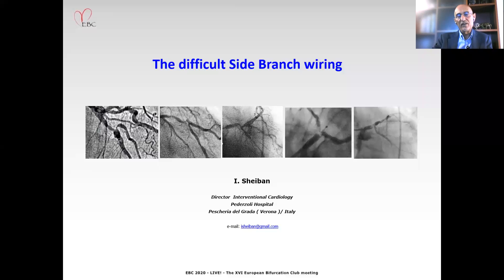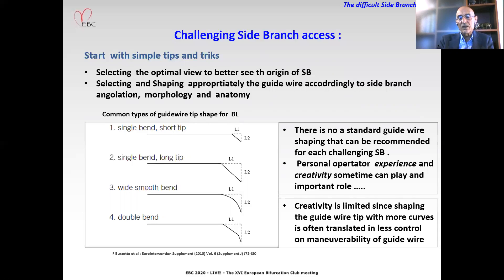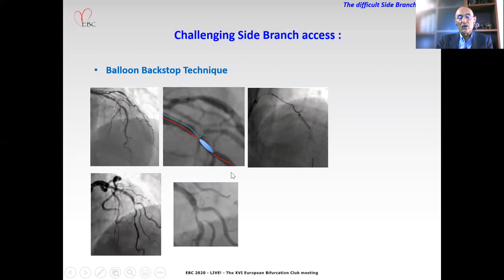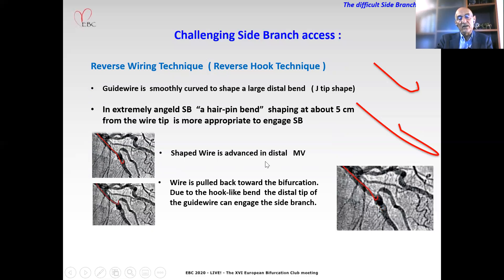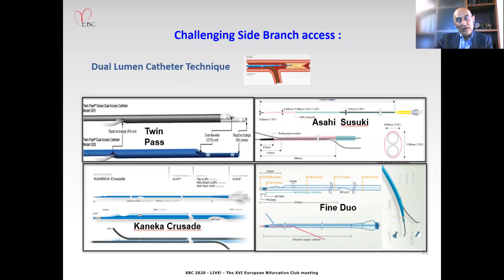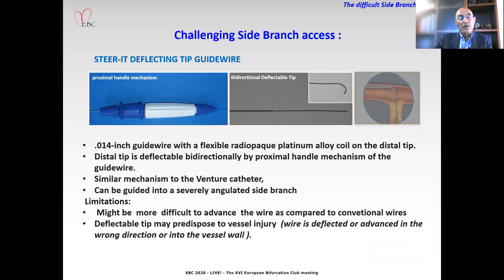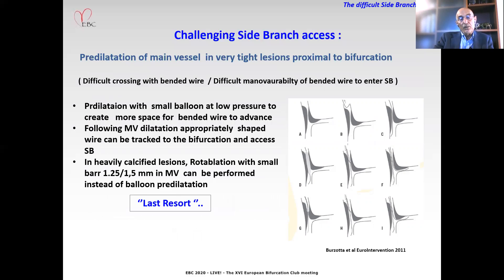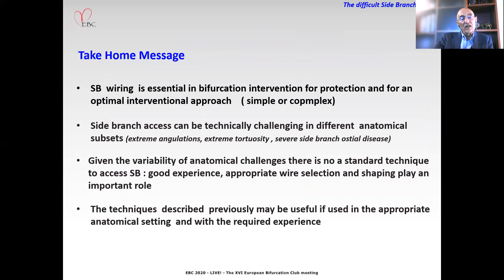Difficult Side Branch Wiring - Prof Imad Sheiban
EBC 2020 - LIVE!

PITFALLS & TROUBLESHOOTING SESSION

TAKE HOME MESSAGE:

SB wiring is essential in bifurcation intervention for protection and for an optimal interventional approach (simple or complex)

Side branch access can be technically challenging in different  anatomical subsets (extreme angulations, extreme tortuosity , severe side branch ostial disease)

Given the variability of anatomical challenges there is no a standard technique to access SB : good experience, appropriate wire selection and shaping play an important role

The techniques described  previously may be useful if used in the
appropriate anatomical setting and with the required experience